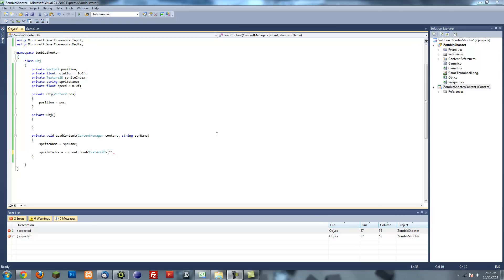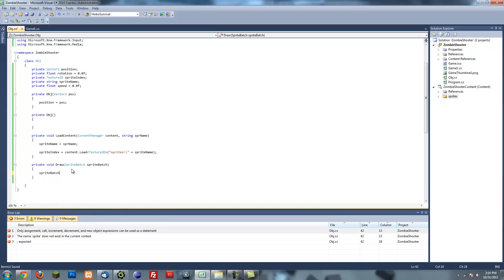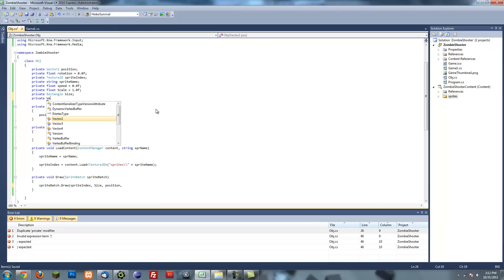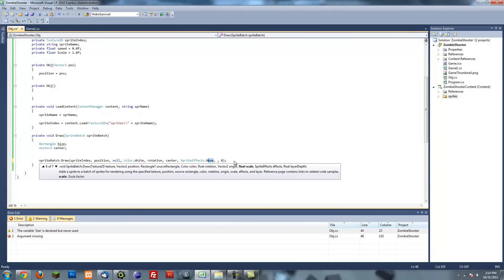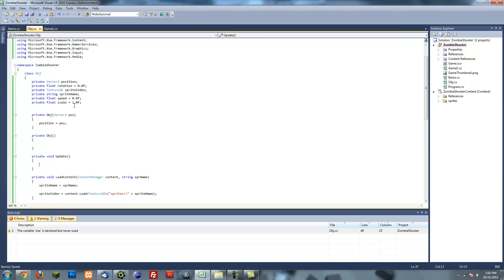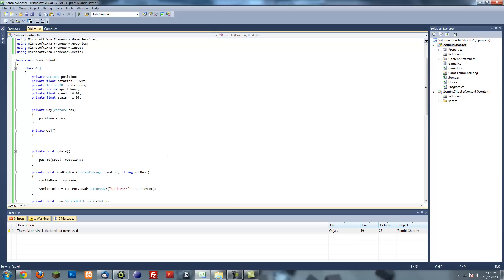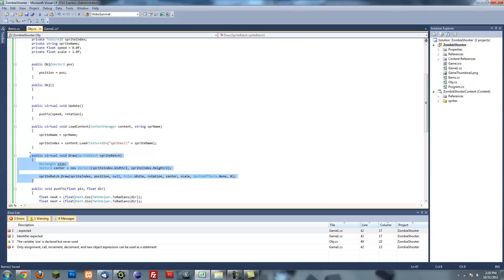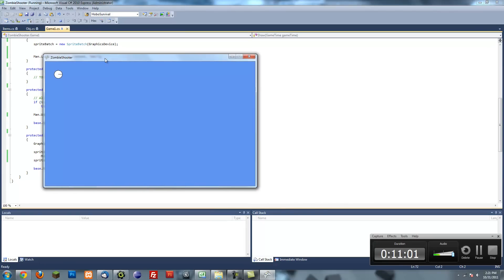How to Make a Game in XNA (part 2) - Finishing the Object Class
In these tutorials I show you how to make a zombie survival game in C# XNA.

In this tutorial we finish creating the Object class.